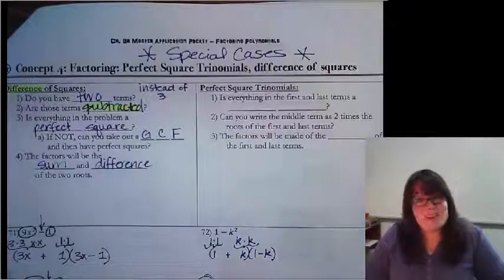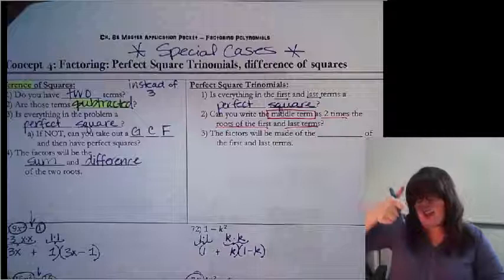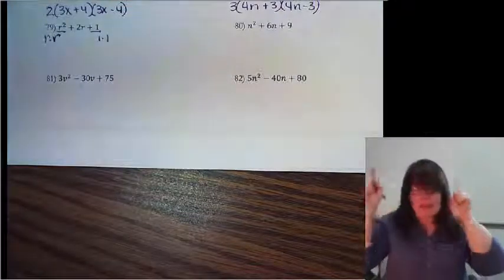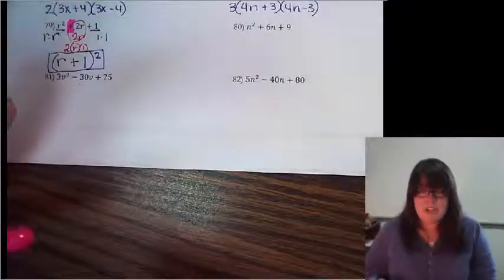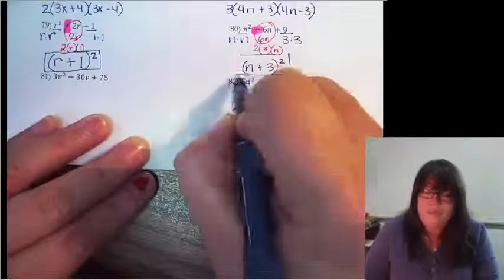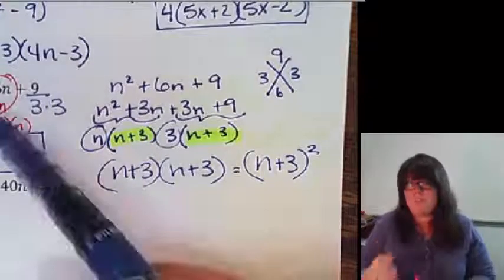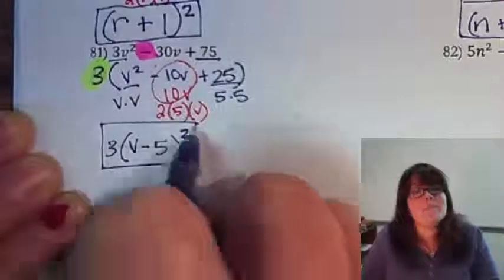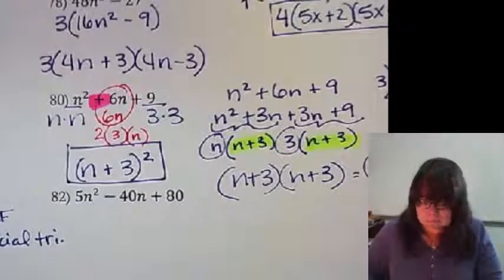Factoring Trinomials - Perfect Square Trinomials